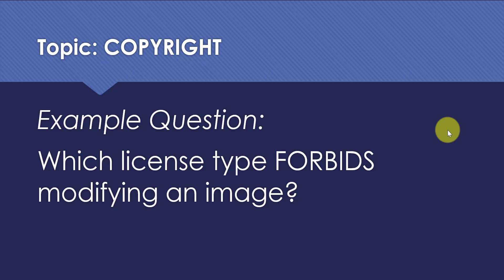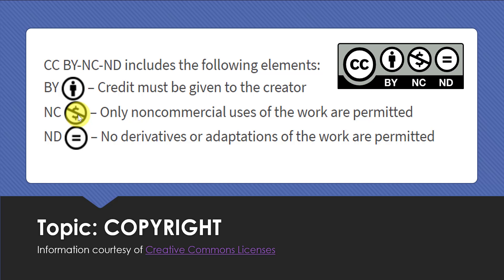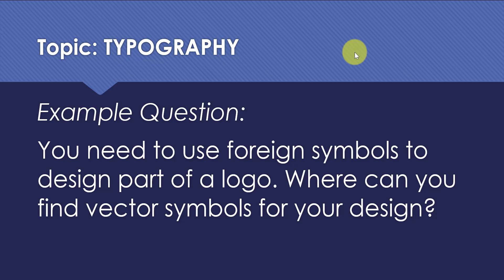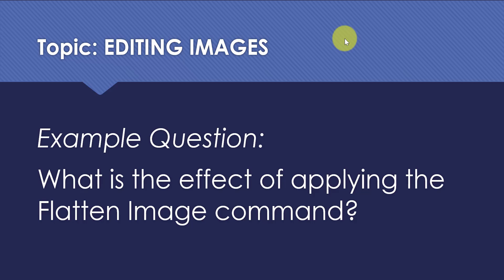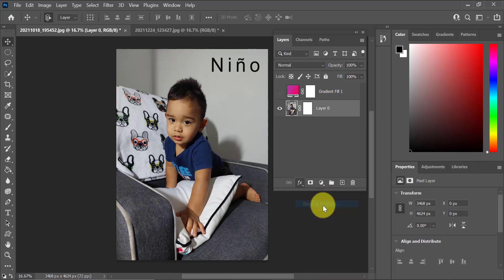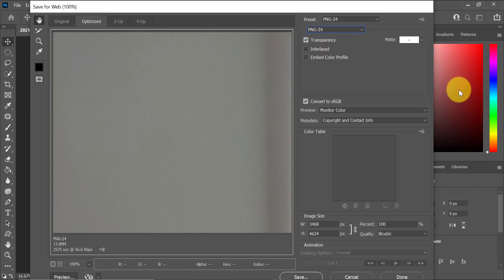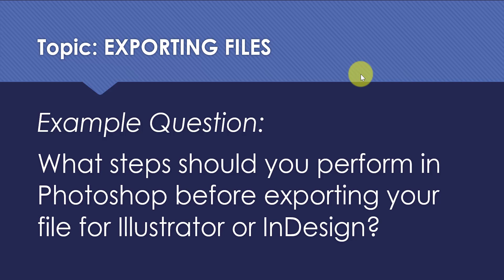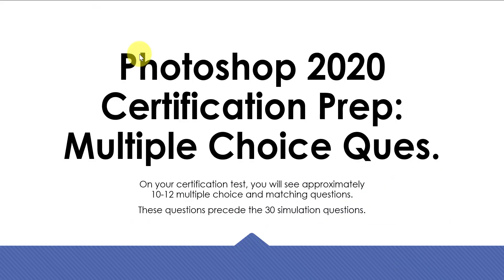Pass the Photoshop 2020 Certification Test - Multiple Choice Edition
In this video, I review several question topics you may expect to view on the multiple choice and matching sections of the Adobe Photoshop certification test. If you haven't done so already, check out my first Photoshop certification test prep video